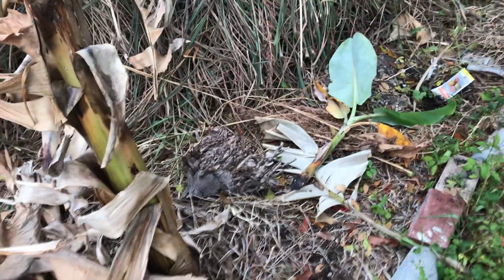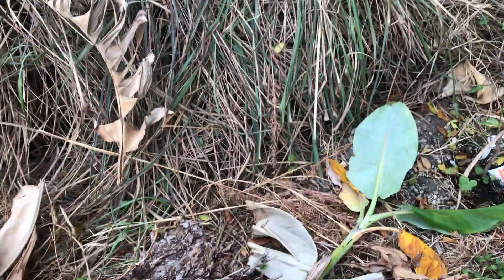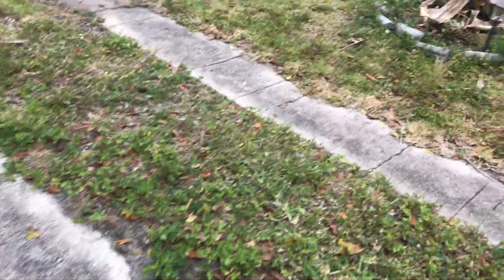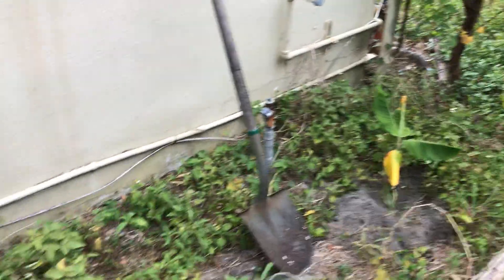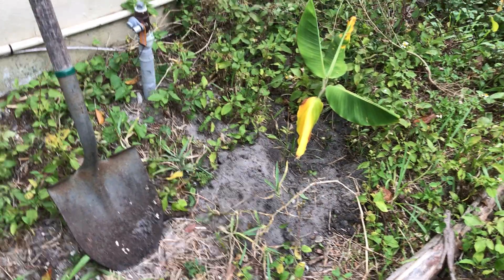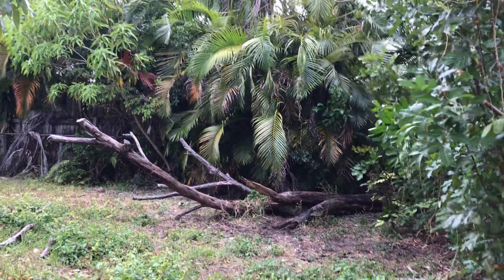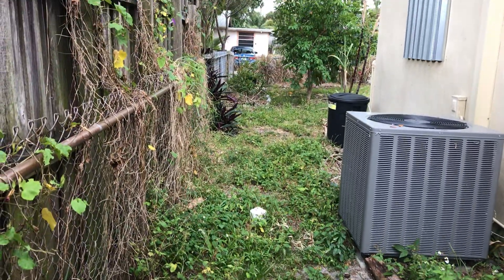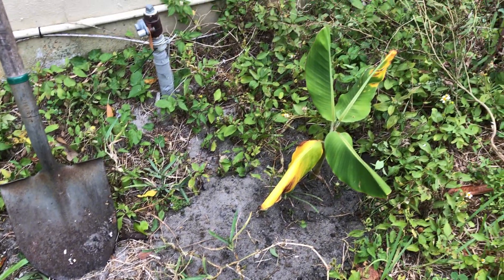￼ April 11, 2021. ￼yard tour. Banana transplant to the side of the house￼